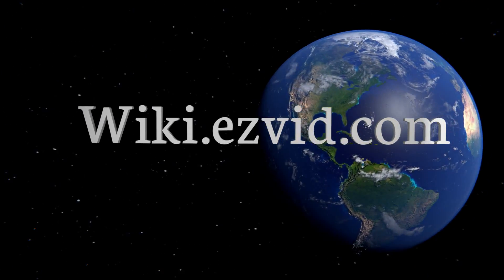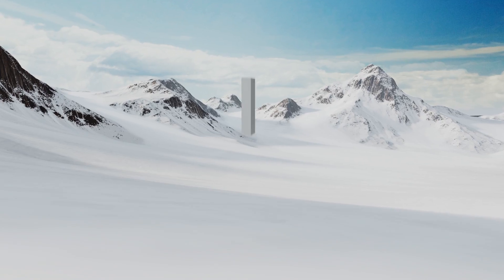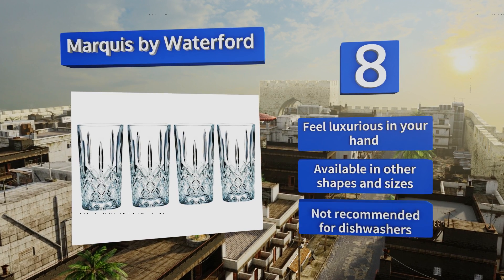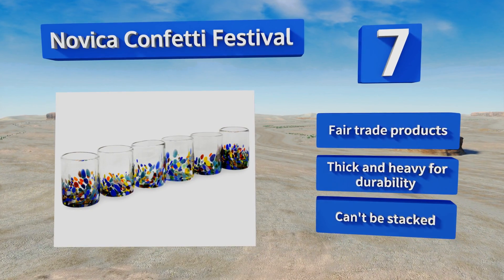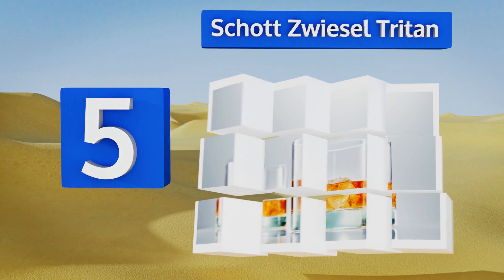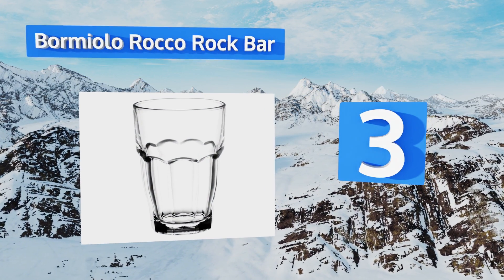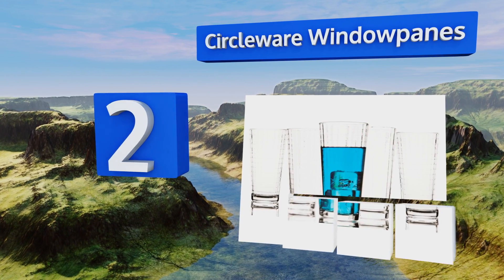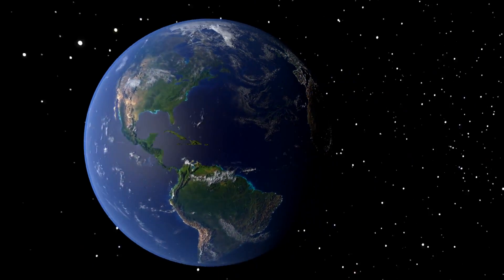10 Best Drinking Glasses 2018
Our complete review, including our selection for the year's best drinking glasses, is exclusively available on Ezvid Wiki.

Drinking glasses included in this wiki include the libbey carrington 16-piece set, circleware windowpanes, duralex picardie set, bormiolo rocco rock bar, la rochere napoleon bees, novica confetti festival, schott zwiesel tritan, amici del mar highballs, marquis by waterford, and arc international luminarc pub.

Drinking glasses are also commonly known as glassware and drinkware.